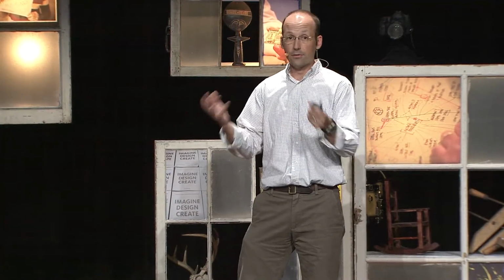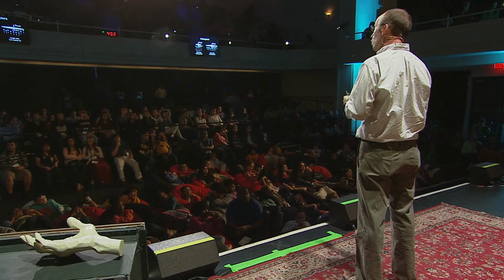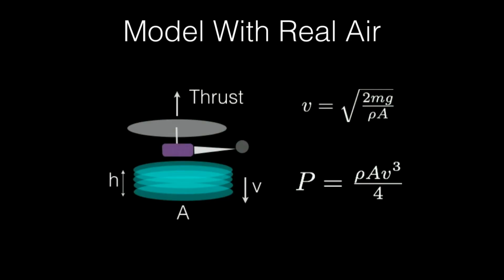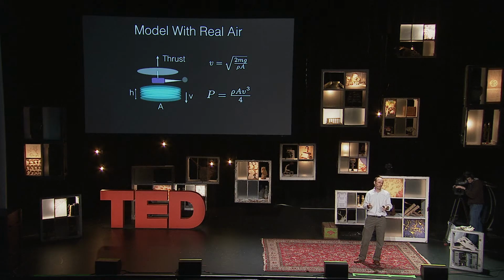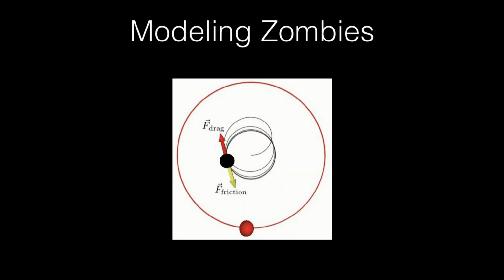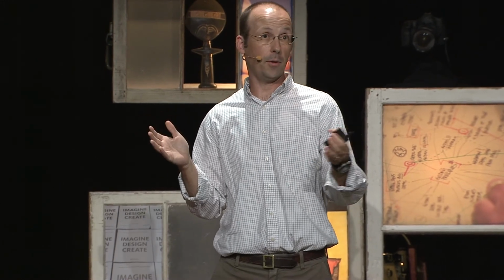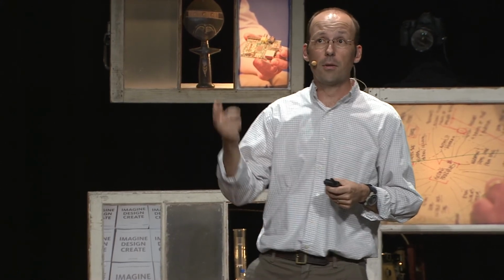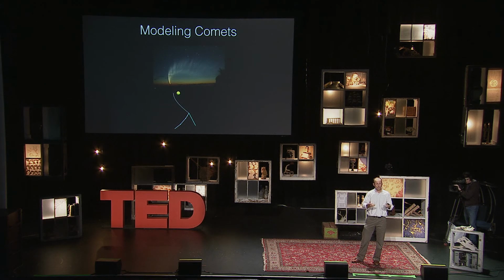How do models help us understand the universe? | Rhett Allain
In this sharp talk, Rhett Allain goes through a vast array of models that break down complex information and functions, from helicopters to comets. These models not only increase our understanding of how things work but potentially spark unforetold innovation.

TEDArchive presents previously unpublished talks from TED conferences.
Enjoy this unedited talk by Rhett Allain.
Filmed at TEDYouth 2013.
NOTE: Comments are disabled on this video. We made this difficult decision for the TED Archive because we believe that a well-moderated conversation allows for better commentary from more people and more viewpoints. Studies show that aggressive and hateful comments silence other commenters and drive them away; unfortunately, YouTube's comment moderation tools are simply not up to the task of allowing us to monitor comments on so many videos at once. (We'd love to see this change, YouTube.) So for now, if you'd like to comment on this talk, please use Facebook, Twitter or G+  to discuss with your networks.